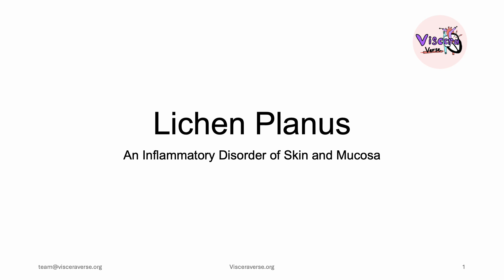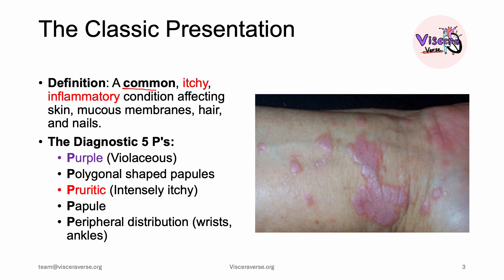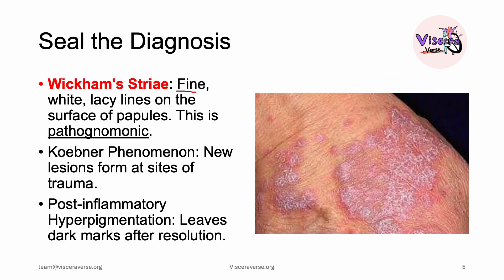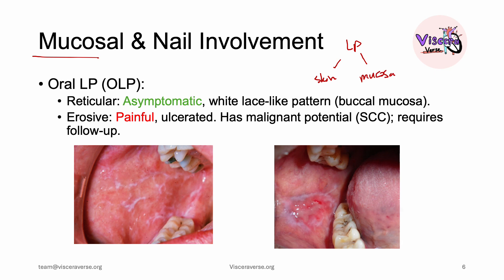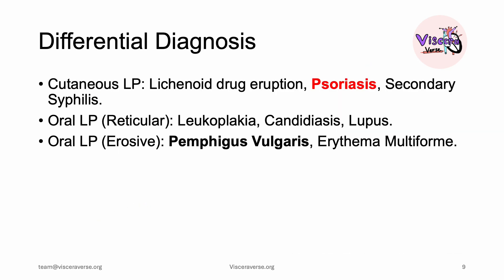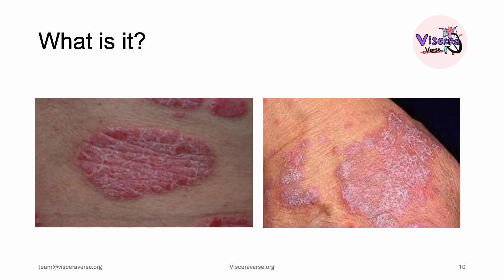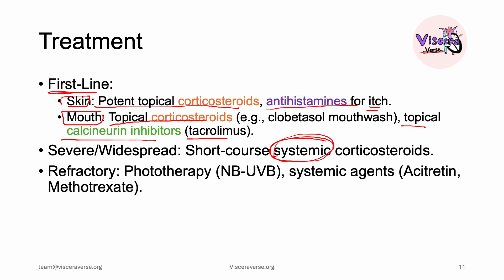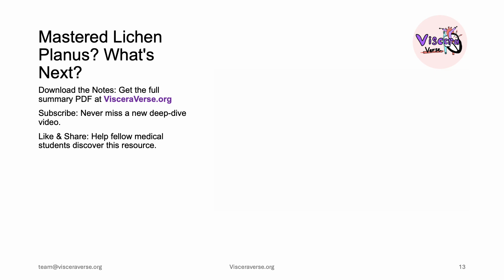Lichen Planus Made Super Simple!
Back with another educational video! Today we're talking about a very common presentation affecting the skin and mucous membranes. This is something every future doctor should be able to recognize! We'll cover classic presentations, key features, and clinical clues to confidently identify this skin disorders and nail disorders in medicine.